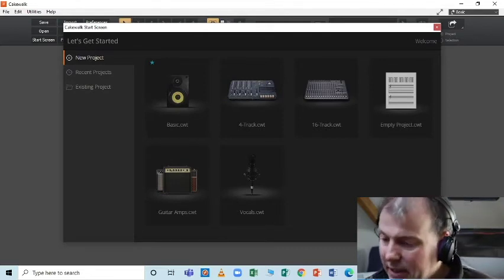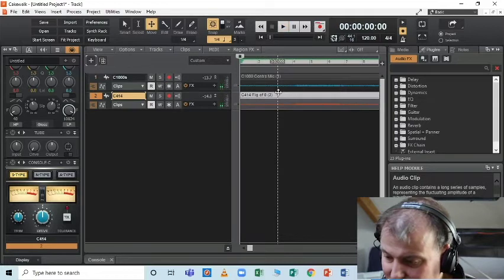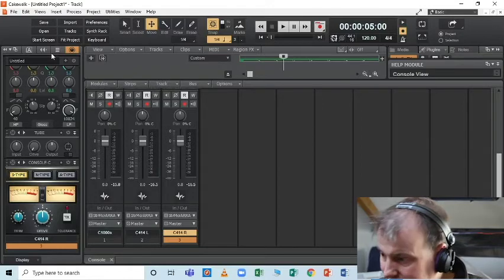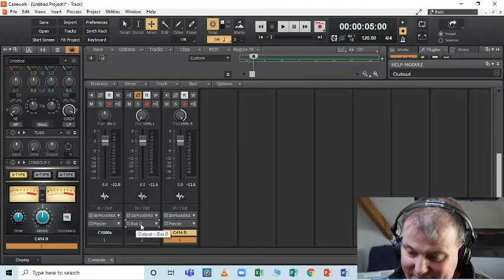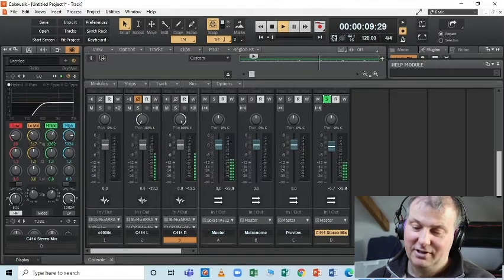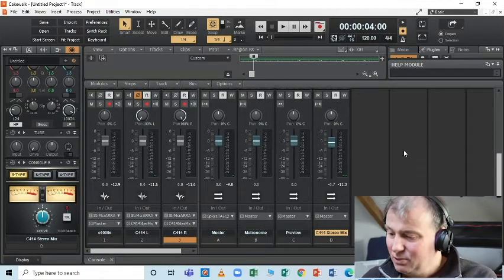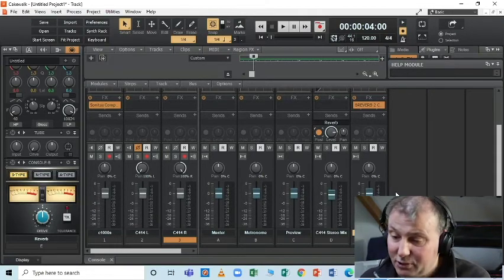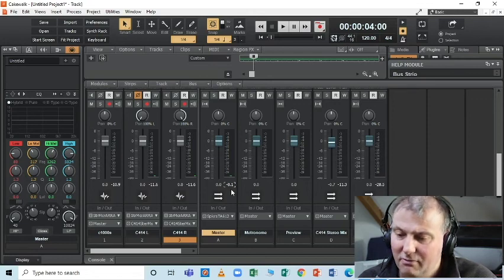Mid Side Mix-Down Tutorial in BandLab Cakewalk 2021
Designed for a Level 3 BTEC recording class, this video introduces various functions in Bandlab Cakewalk including Track and Mixer View, Using FX Inserts, Sends, Buses, EQ, Compression and Reverb. It also shows how to set up a Mid-Side recording and how to configure the channels to mix it down.